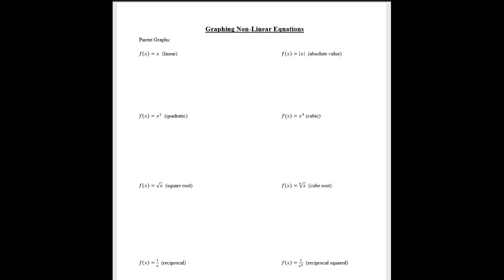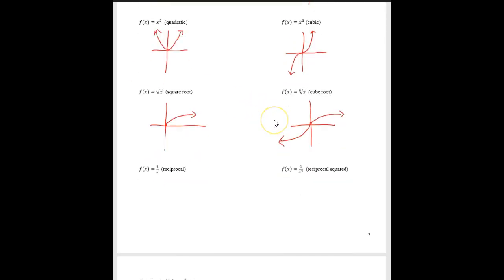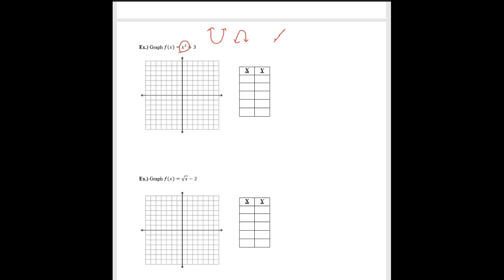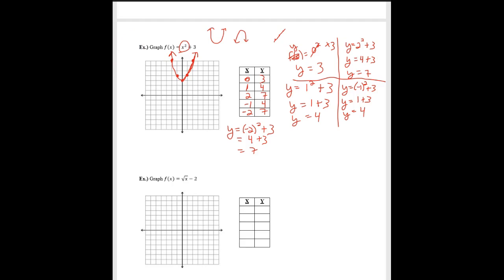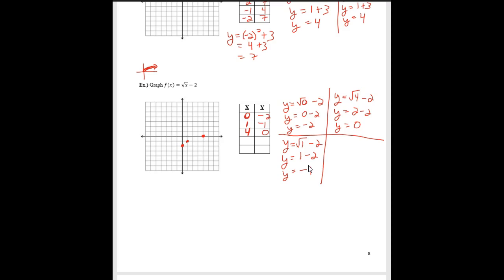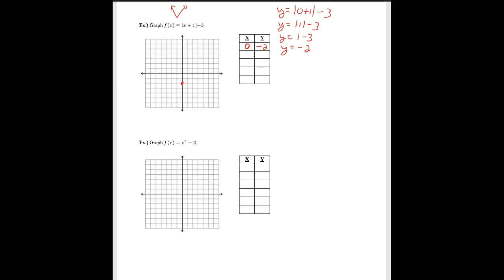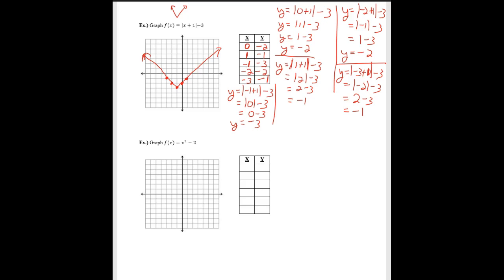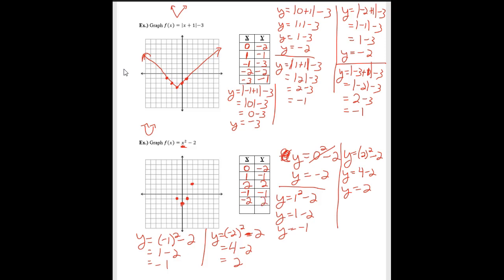Graphing Non Linear Equations with tables